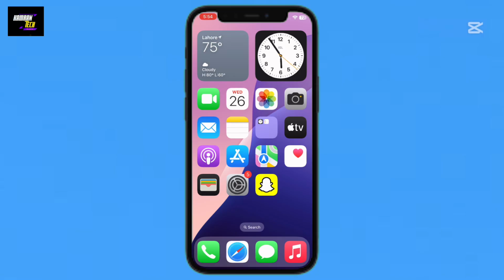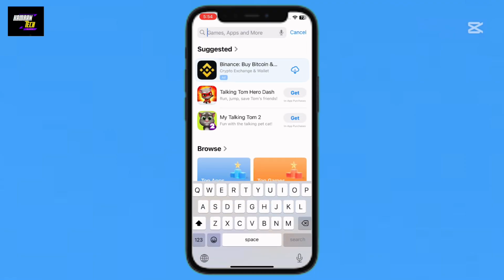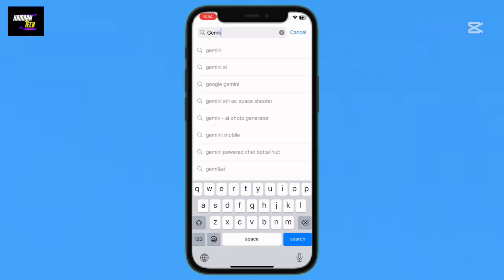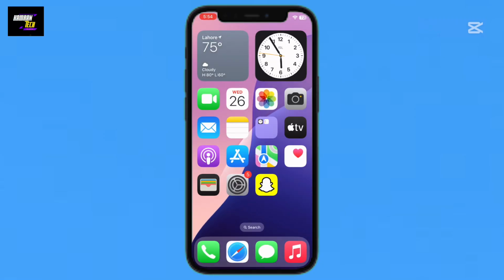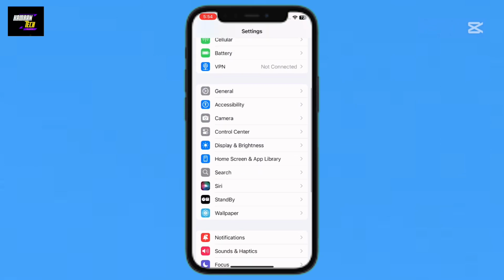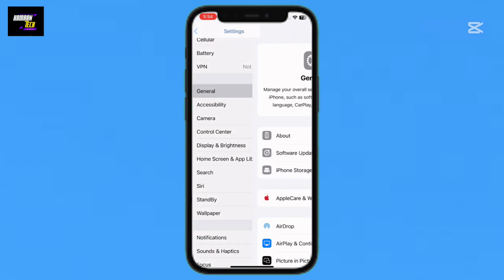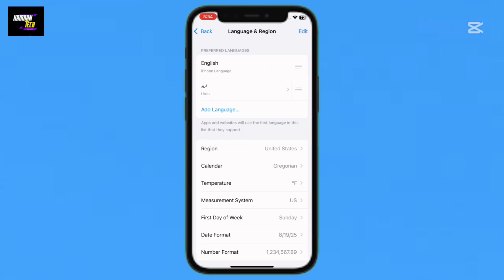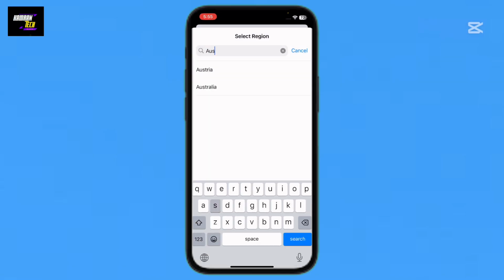How to set up Google Gemini AI for Australian users (2025)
How to set up Google Gemini AI for Australian users

Learn how to set up Google Gemini AI for Australian users in 2025. From solutions to digital gifts, this tech tutorial will show you how to optimize your AI experience!

Learn how to setup Google Gemini AI for Australian success and take your business to the next level! In this video, we'll guide you through the process of setting up Google Gemini AI, a powerful tool that can help you optimize your online advertising campaigns for maximum ROI. Whether you're a seasoned marketer or just starting out, this video is perfect for anyone looking to dominate the Australian market with Google Gemini AI. Get ready to boost your conversions, increase your revenue, and stay ahead of the competition!